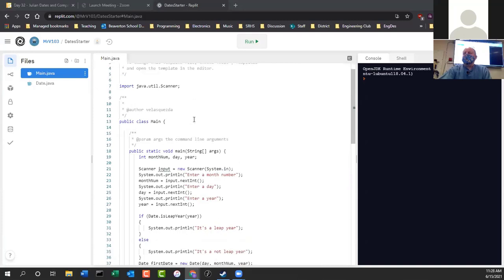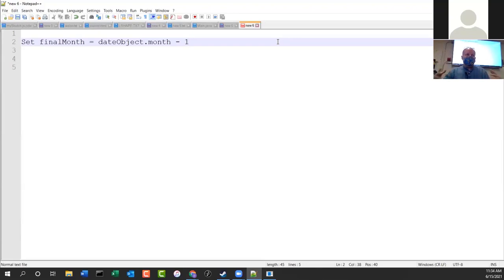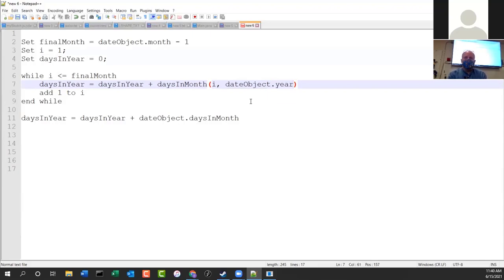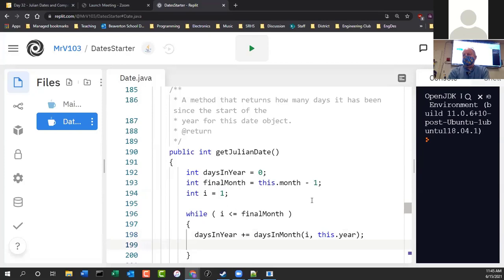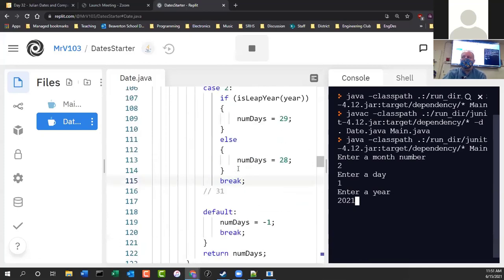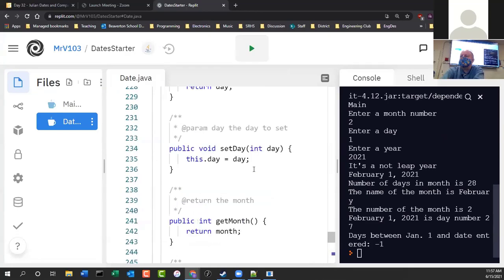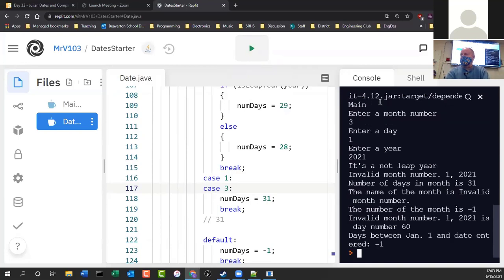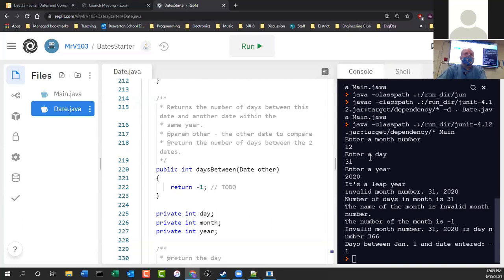2021-06-15 Java 1 Julian Date